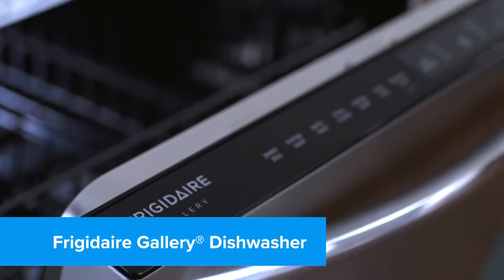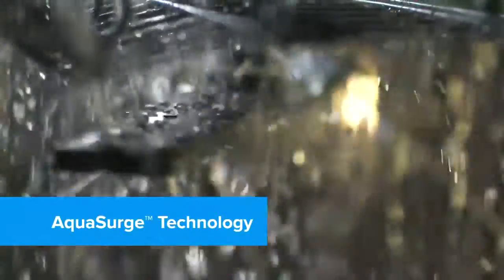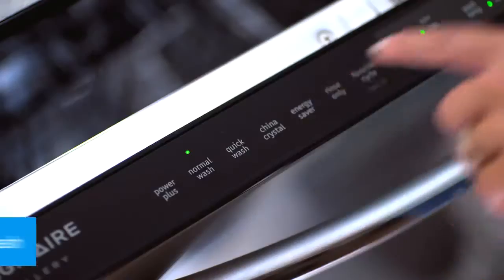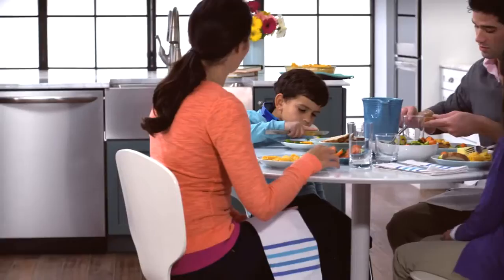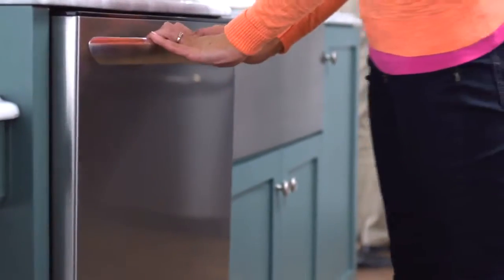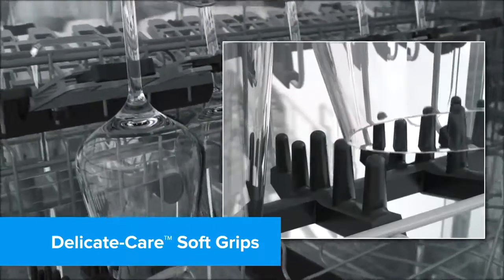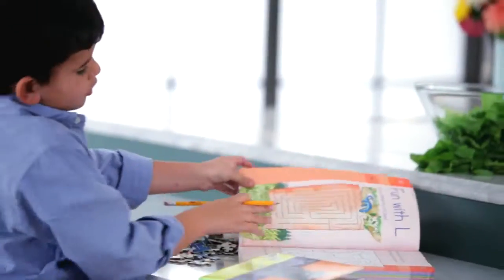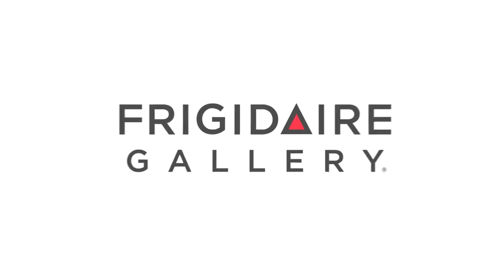Frigidaire Gallery Dishwasher The Utlimate 30 Minute Dishwashing Cycle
"Experience a powerful dishwasher that makes cleaning up after a big meal a breeze!

The Frigidaire Gallery Dishwasher has a quiet design that can clean an entire load in just 30 minutes. With its patented spray arm, this dishwasher washes with 4x more water coverage to provide a thorough wash. And the effortless drying system makes it so you don't have to towel dry your dishes before putting them away.

This dishwasher features:
- Orbit Clean™ Spray Arm
- AquaSurge™ Technology
- 30-Minute Quick Wash
- DishSense™ Technology
- EffortlessDry™ System
- Effortless™ Adjustable Rack